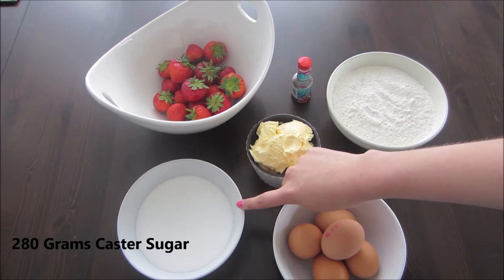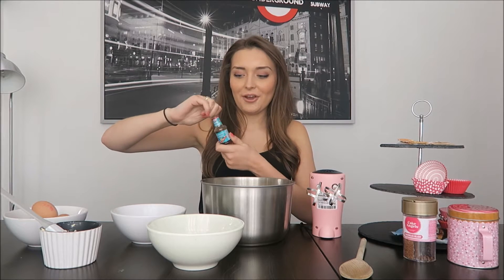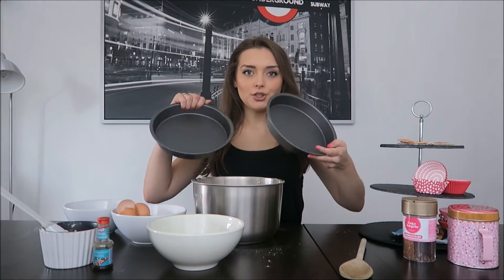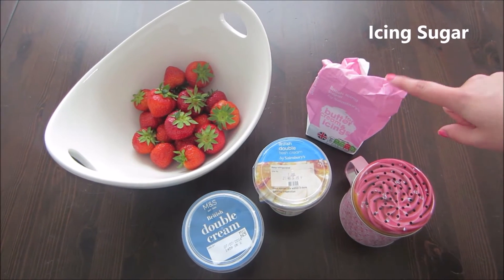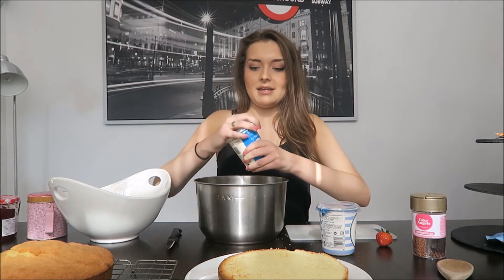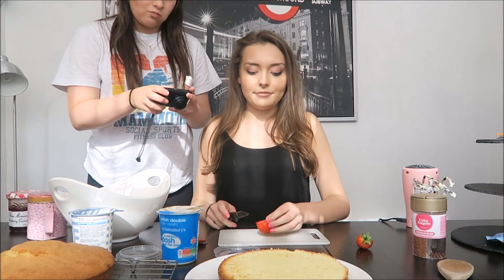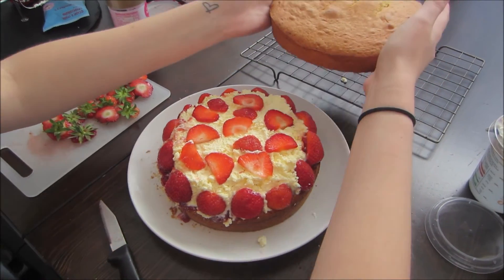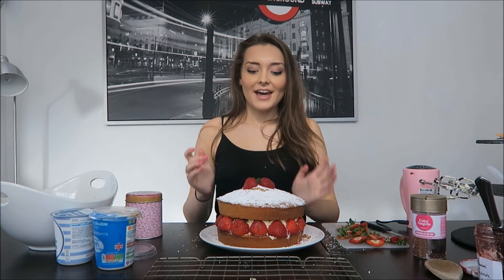Baking A Strawberry Cream Cake// Lollipop1996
RECIPE
380G SELF RAISING FLOUR
240G CASTER SUGAR
240G MARGARINE
5 EGGS
VANILLA ESSENCE
WISK ALL TOGETHER AND BAKE